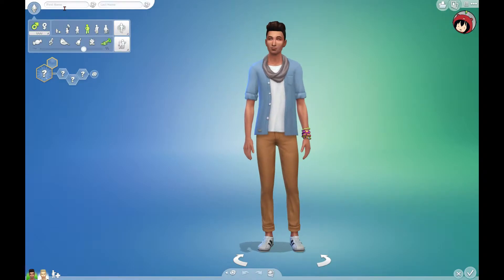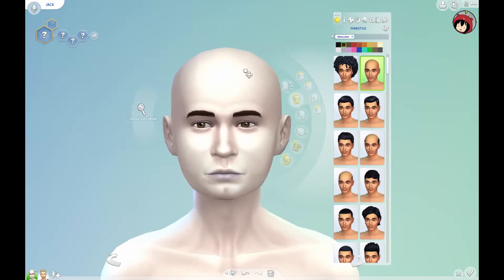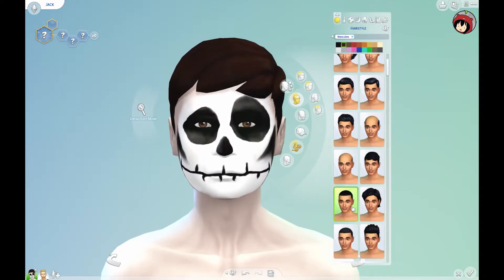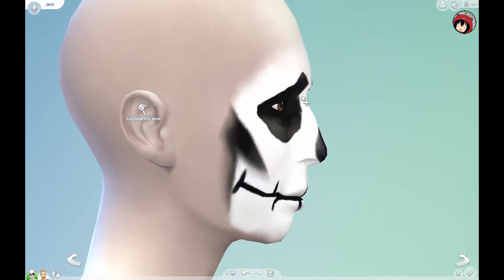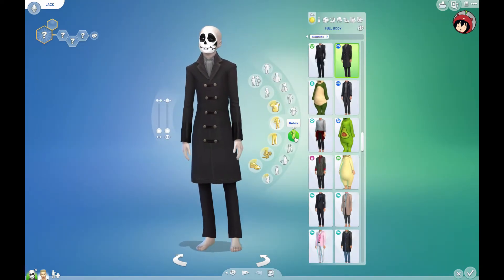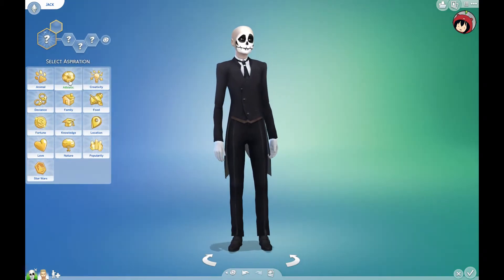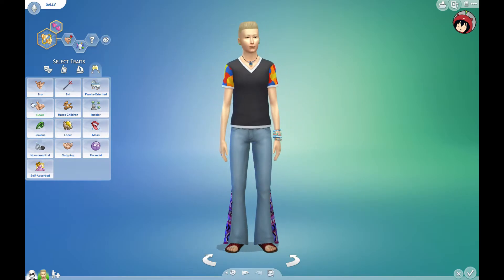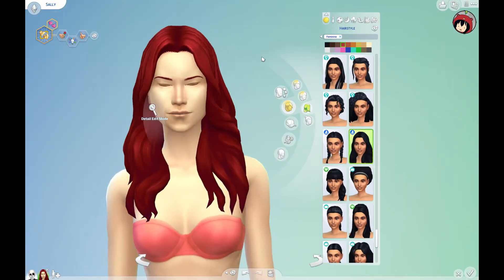SIM'O'WEEN DAY 4 | 🎃 Jack & Sally 🎃 || Sims 4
◊ Everyone must have seen this movie, otherwise, what are you doing?!

I'd really appreciate it 😊. Also, check out other videos on my channel!

Thank you for everything and I hope to see you at the next video ^^